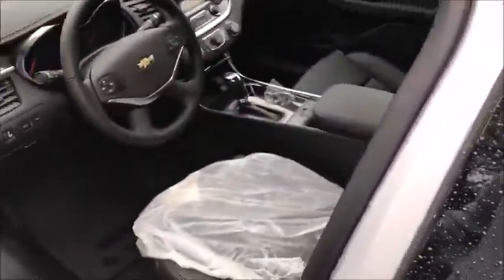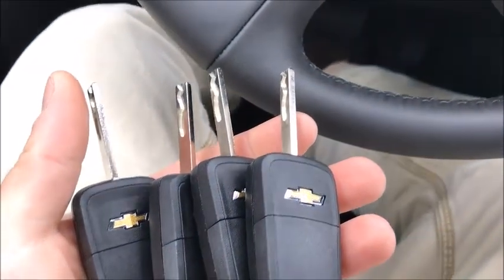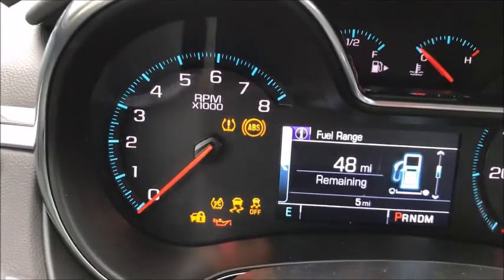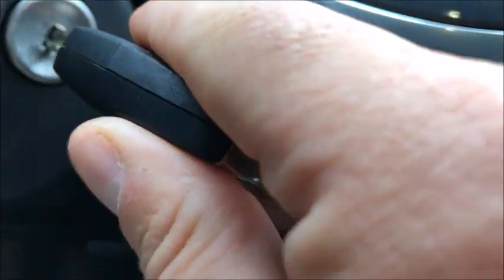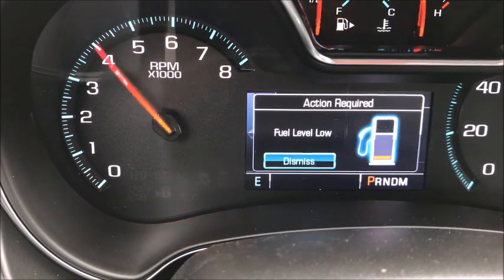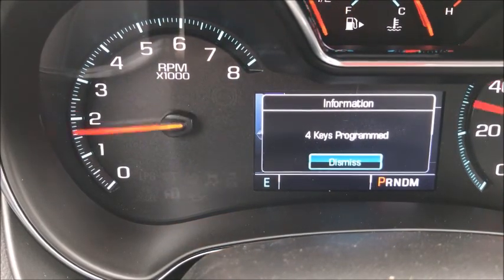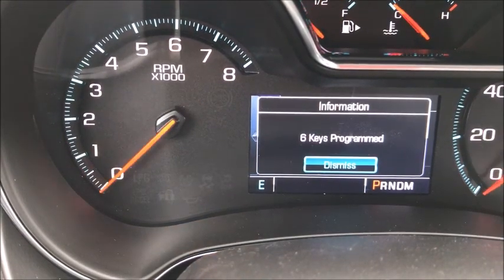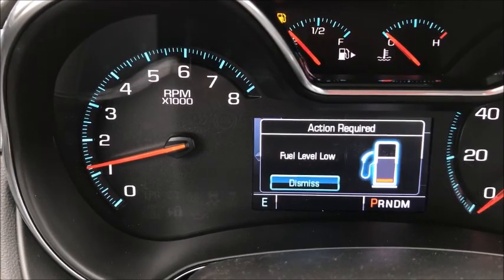2017 Chevy Impala; what's new for the majority of GM vehicles in this model year